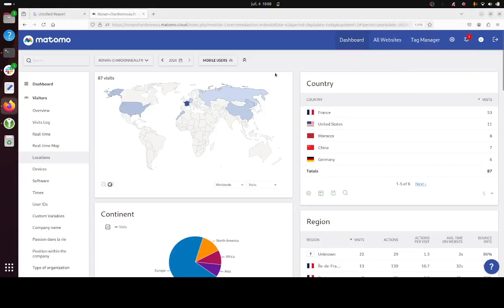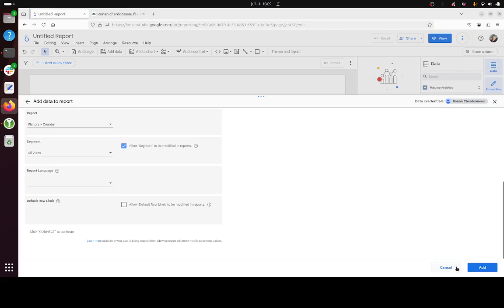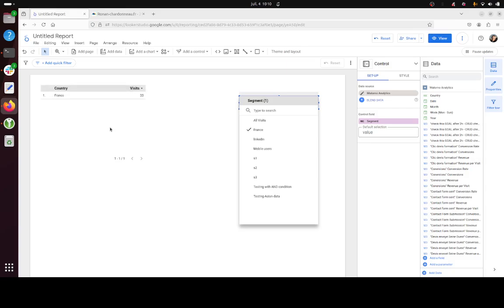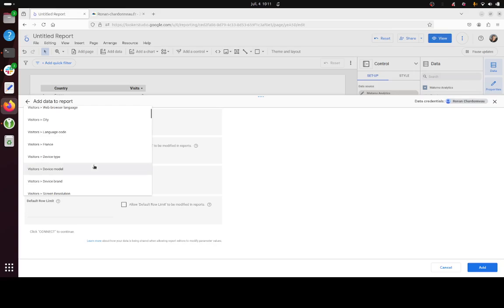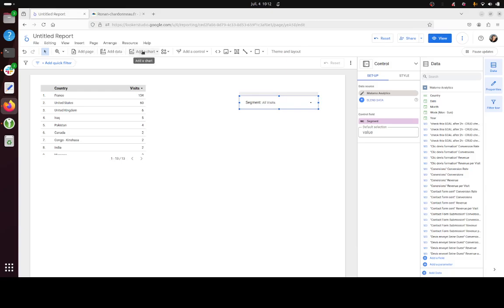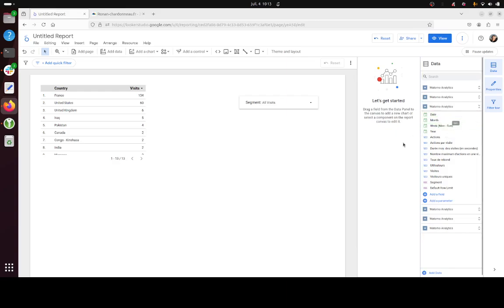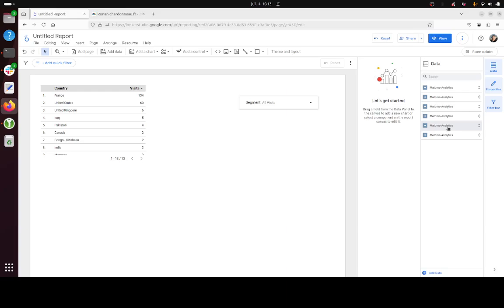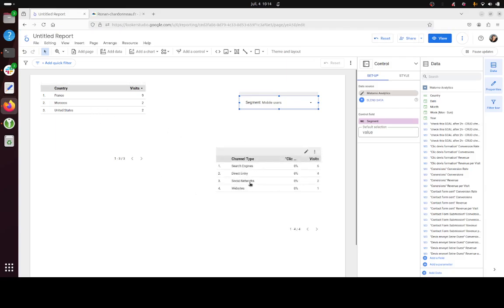Update Google Looker Studio with the segment feature of Matomo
A tutorial explaining how the segment feature of Matomo can be used in order to update reports within Google Looker Studio.